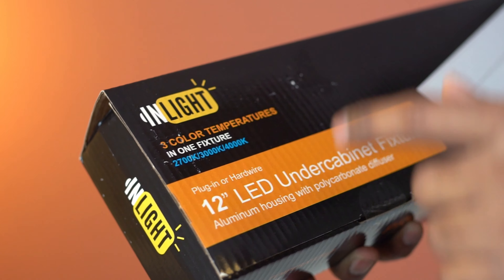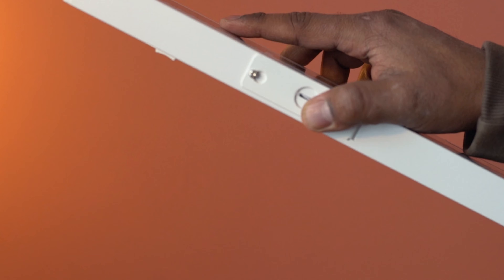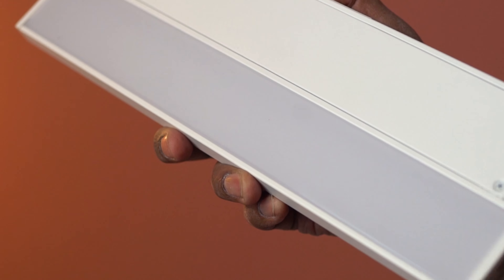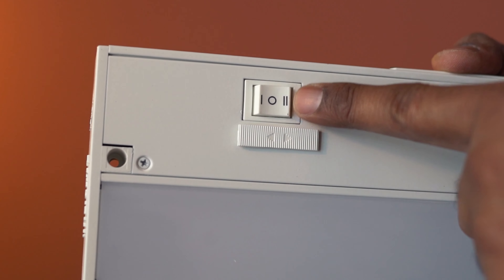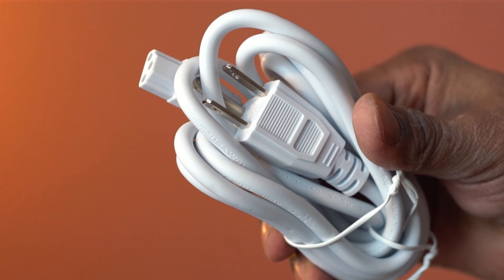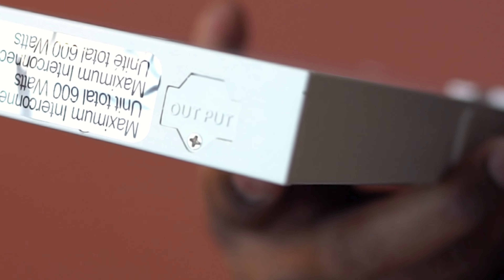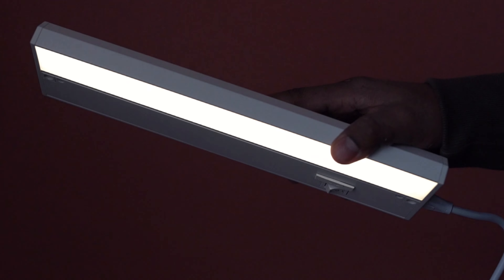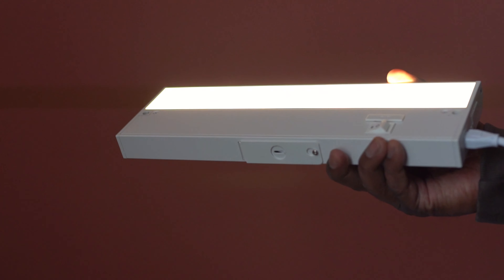Overview & DEMO: GETINLIGHT 3 Color Levels Dimmable LED Under Cabinet Lighting with ETL Listed